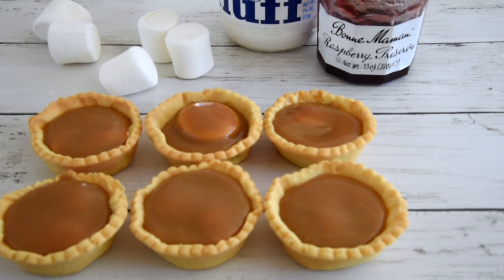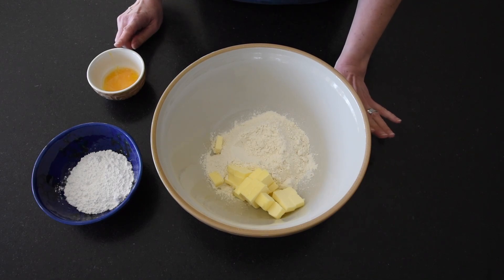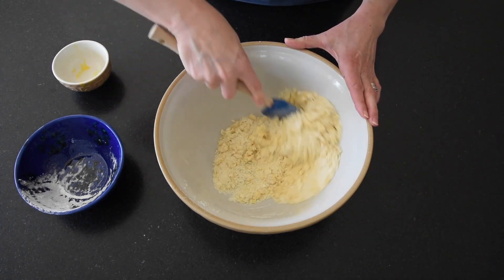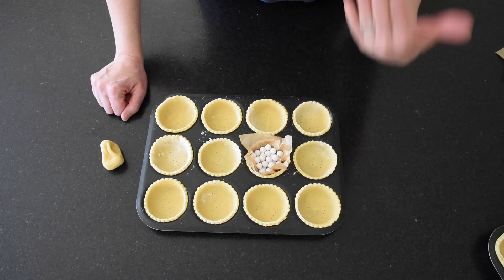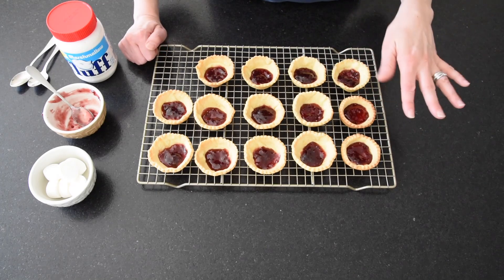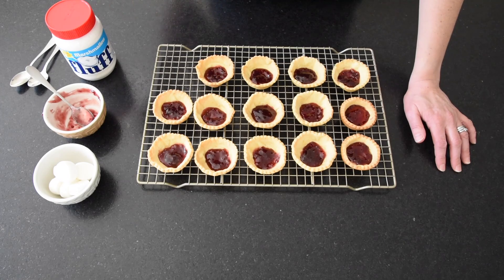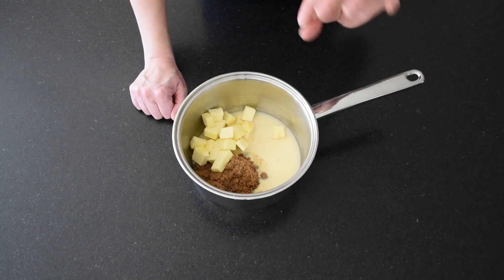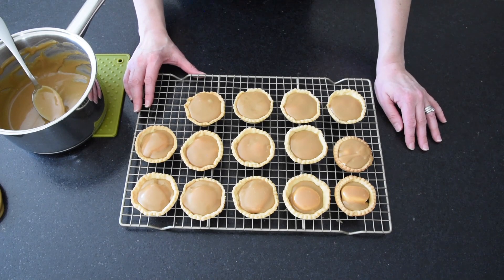Marshmallow Fudge Tartlets | traybakes & more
A crisp pastry tartlet, filled with jam and marshmallow, topped with caramel. Either use regular marshmallows or for a gooier treat, marshmallow fluff.

Ingredients
Pastry Cases
6oz/175g plain flour (all-purpose flour)
4oz/110g butter
2oz/55g icing sugar (powdered sugar)
1 egg yolk
approx 1 tsp cold water to bind the dough
Filling
regular marshmallows (cut in half) or marshmallow fluff
raspberry jam
Caramel Topping
4oz/110g butter
4oz/110g sugar
1 tbsp golden syrup (or honey or maple syrup)
½ tin condensed milk (about 7oz/200g)